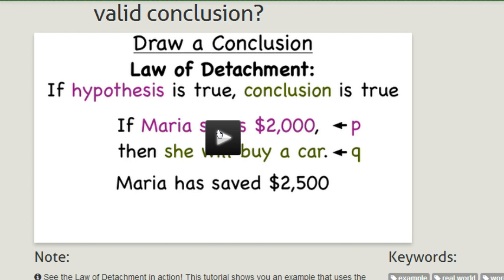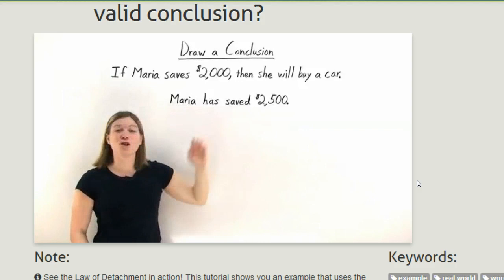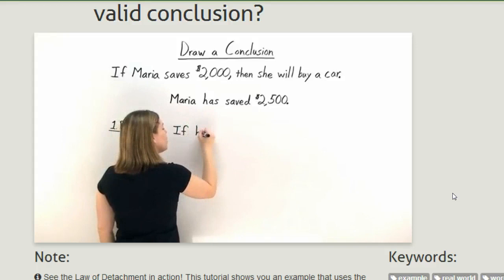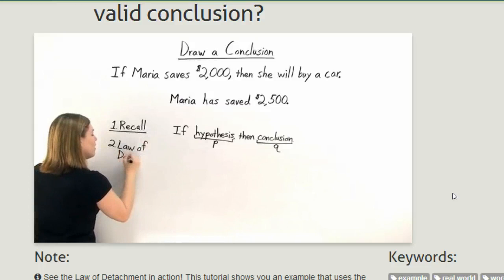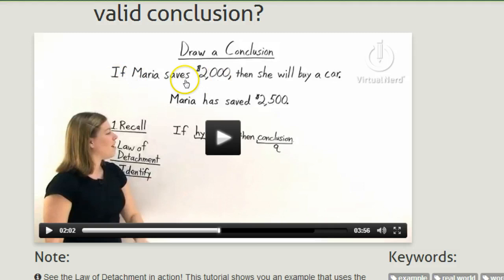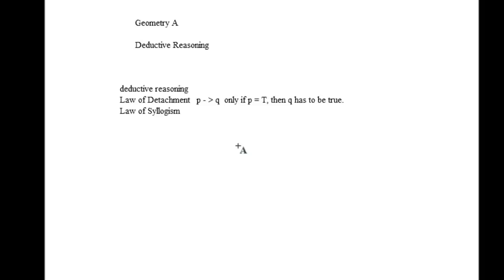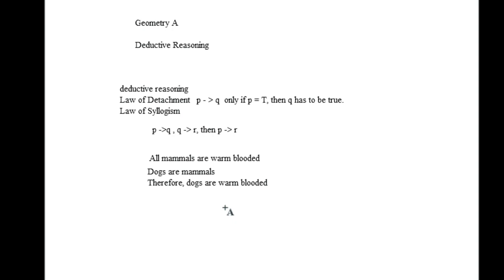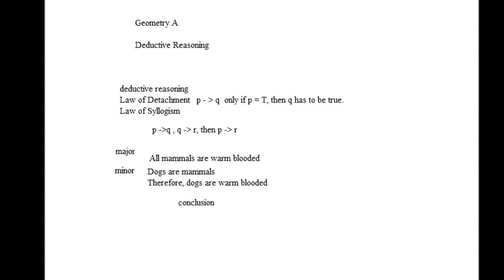Geometry A - Deductive Reasoning